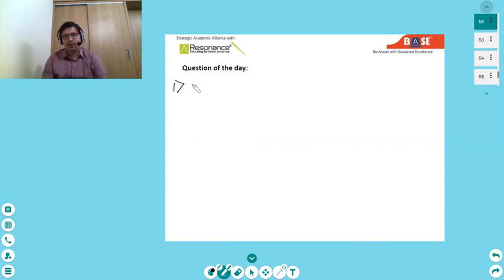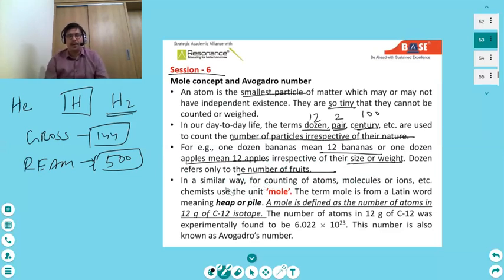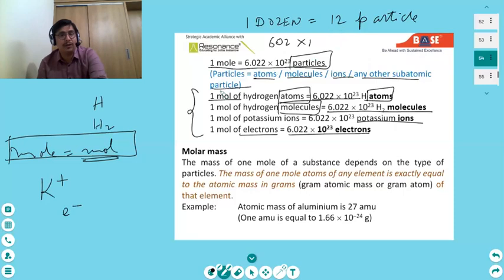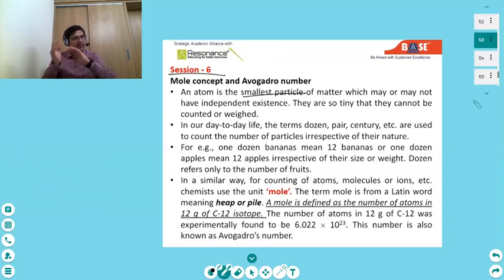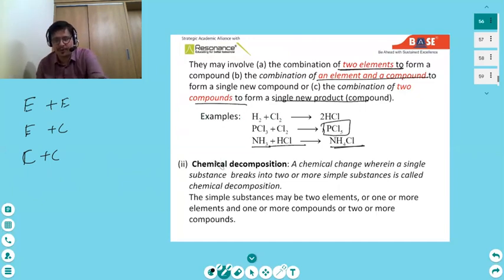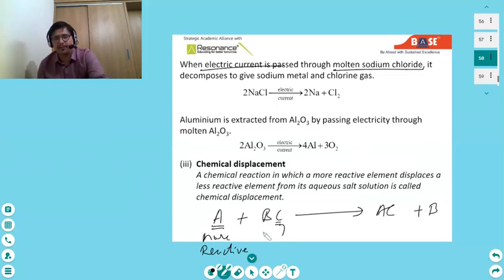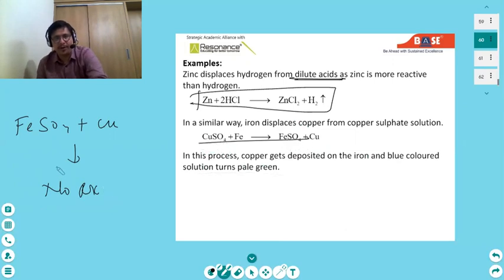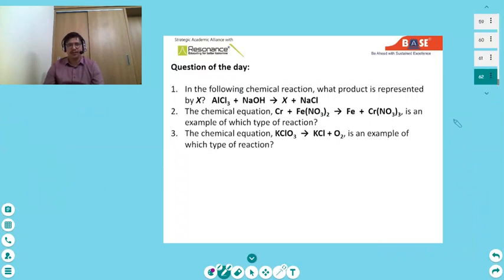S-6,Chemistry Bridge course class 10 to 11, CBSE and ICSE CBSE# Chemistry